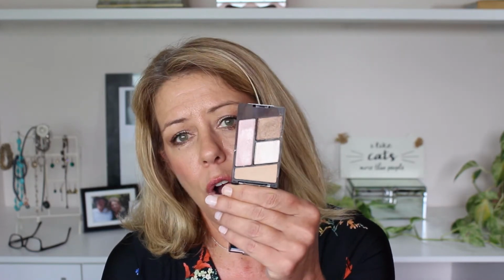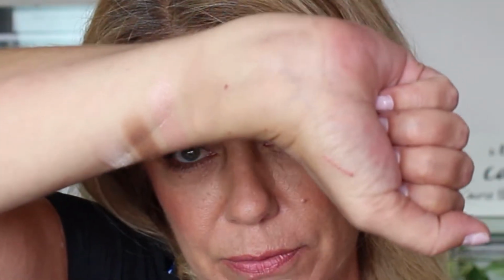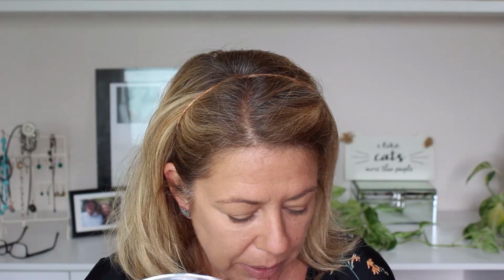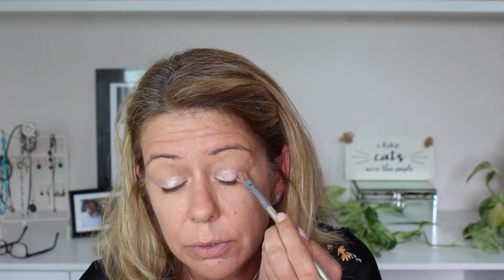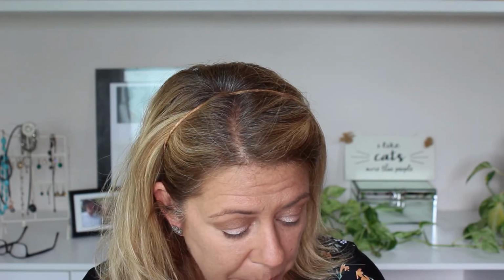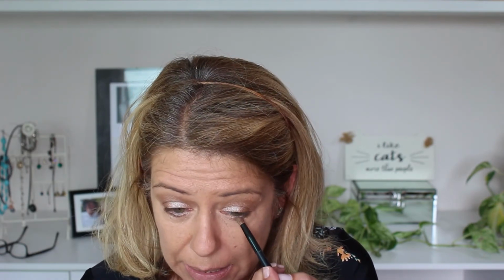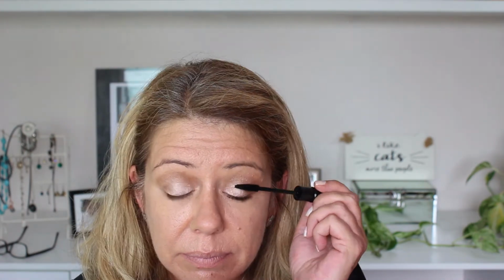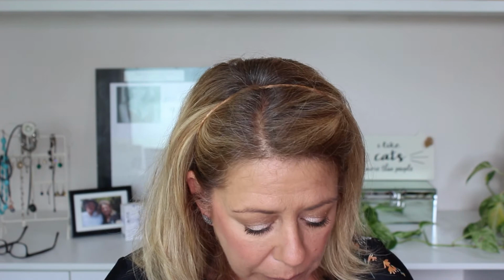Wet n Wild Walking on Egg Shells Eyeshadow Palette | Mature Skin | Throwback Classics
Hi guys.
Welcome back to another edition of throwback classics, where I talk about products that have stood the test of time and that may go down in the anals of makeup history :) Today I'm talking about Wet n Wild's Walking on Egg Shells eyeshadow palette. If you're familiar with makeup you will know exactly the palette I'm talking about. It's been reformulated in recent years, but it's still a stock eyeshadow classic. And it's perfect for mature skin AND beginners!

Let me know your thoughts and if you think this palette deserves to be a makeup classic!

I'm Sue and my channel is dedicated to women in their forties and beyond who are as passionate about skin care and makeup as I am! My goal is to take the overwhelm out of makeup and skincare so that you can make better, more informed buying decisions! And hopefully learns some tips and tricks along the way ;)

The transformative power of makeup never ceases to amaze me. And it's as much about a "feeling" as it is about the physical transformation. Even the tiniest amount of makeup can boost self esteem like nothing else can.

Brush links

Sigma brush set
Morphe 18 pc Vegan set

Camera Equipment

Canon 700D plus 18 – 55mm lens

Neewer ring light